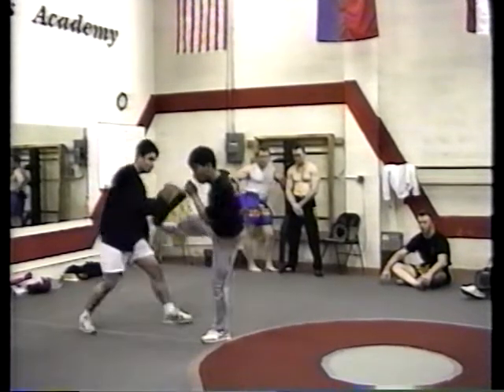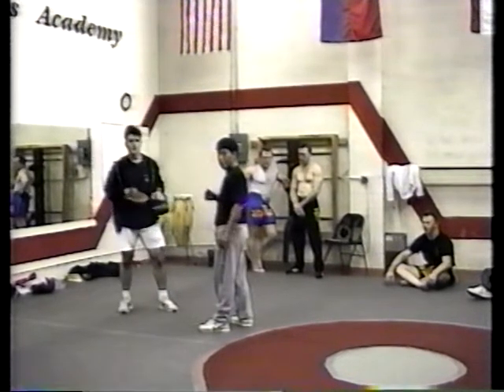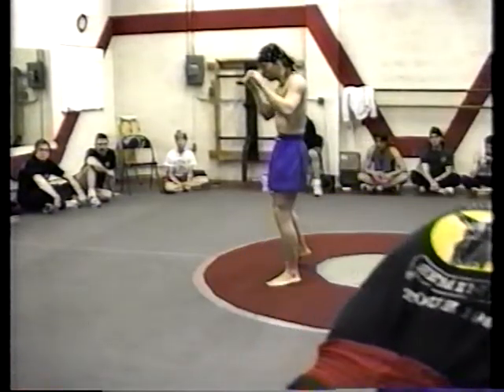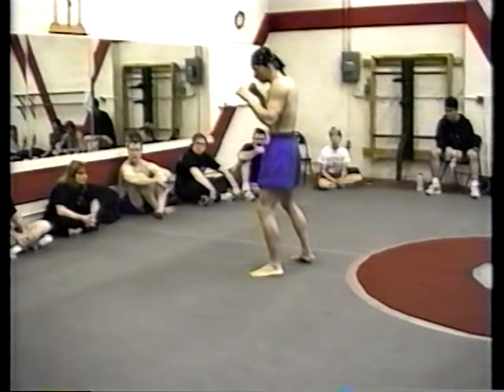Sam Adams Muay Thai test ~ Ajarn Chai Sirisute seminar Tulsa 1993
This is "part" of the test, techniques
Ajarn Chai Sirisute is the founder of Muay Thai in America and the president of the World Thai Boxing Association.

 With Ajarn / Guro / Sifu Samuel Adams